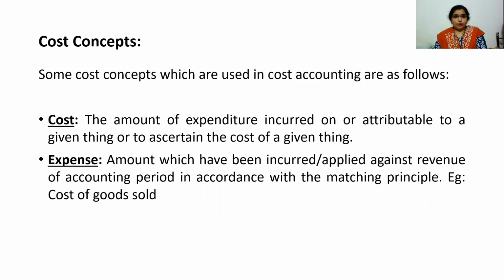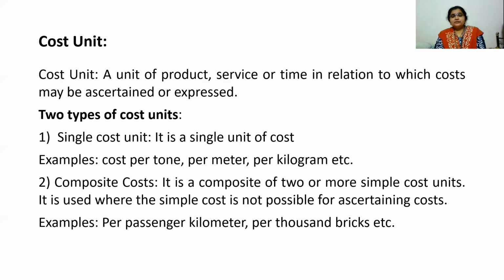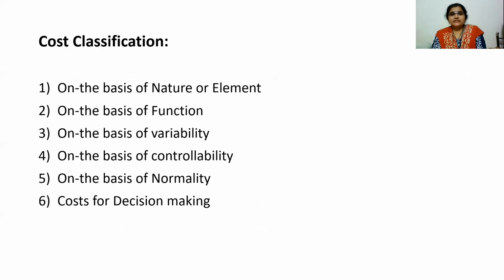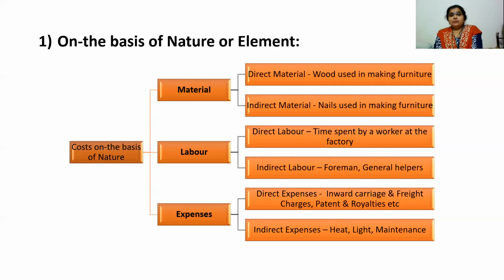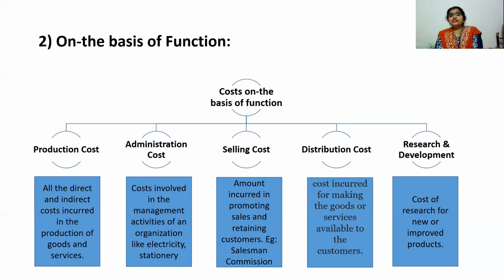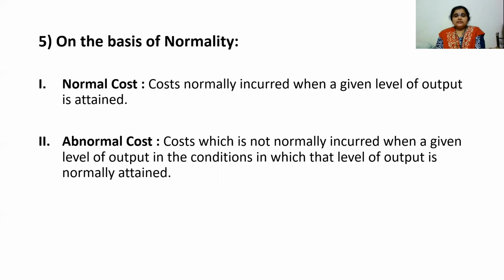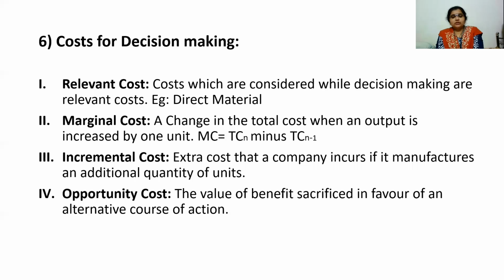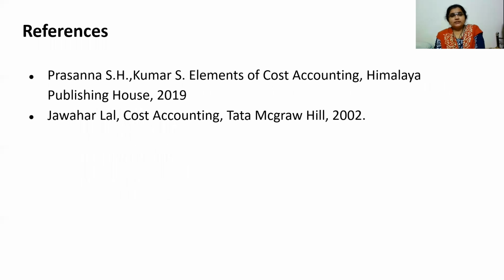Cost Mgt module1 session5